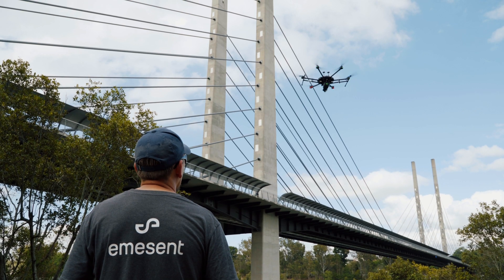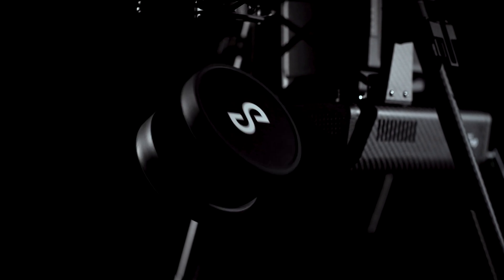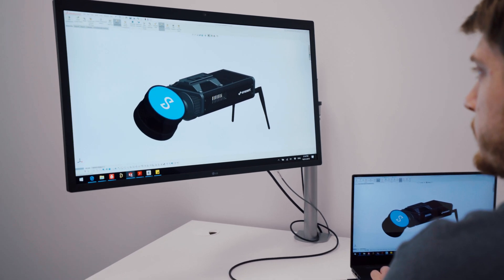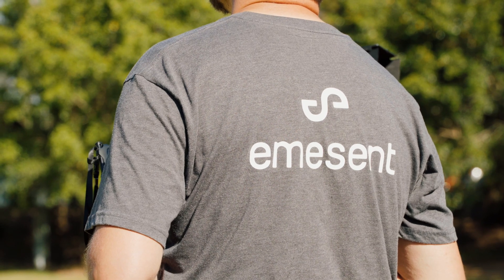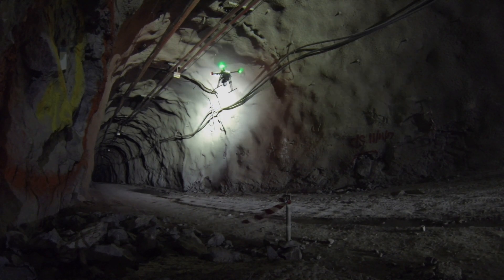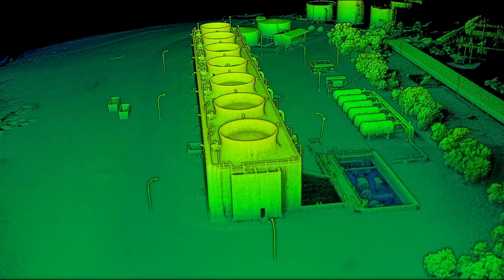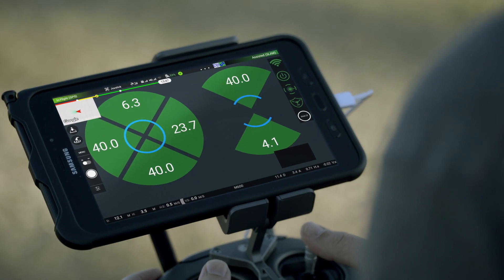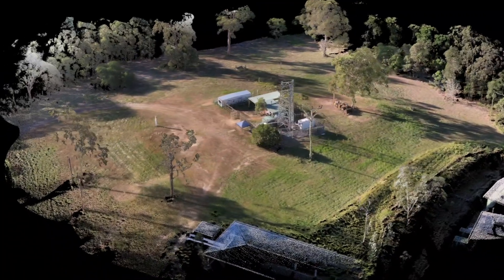Hovermap - World's first autonomous LiDAR mapping payload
Hovermap is the World's first autonomous LiDAR mapping payload for industrial drones. It provides omni-directional LiDAR-based collision avoidance, GPS-denied flight, advanced autonomy and SLAM-based LIDAR mapping. It integrates with a range of drones to add these advanced capabilities, allowing them to be flown safely up-close to inspect and map infrastructure or in GPS-denied environments such as underground mines.